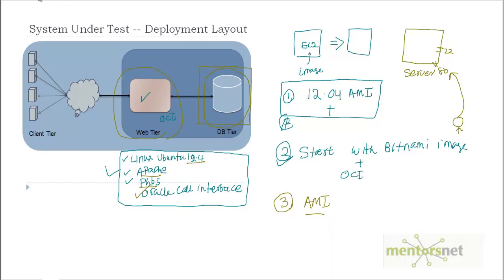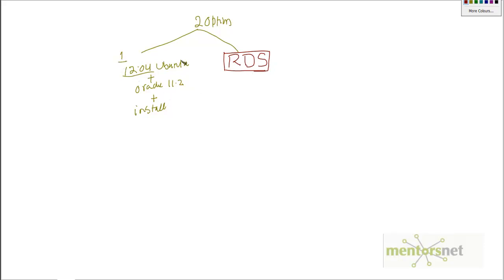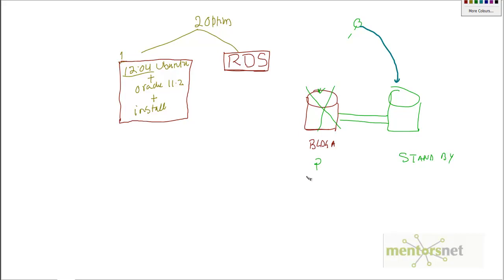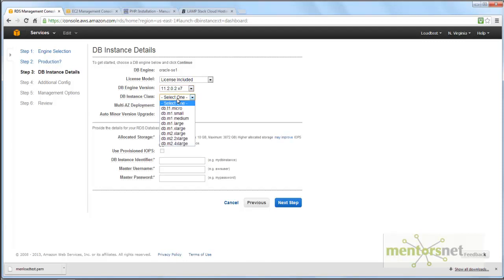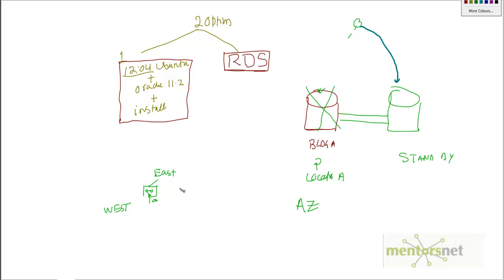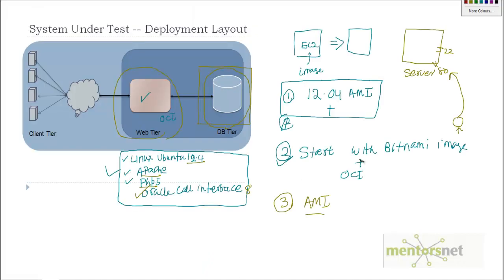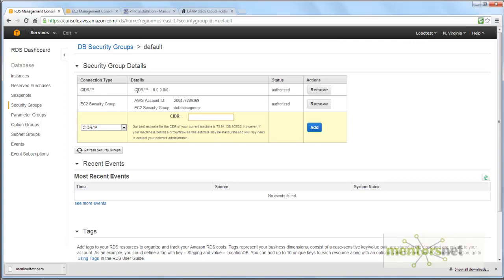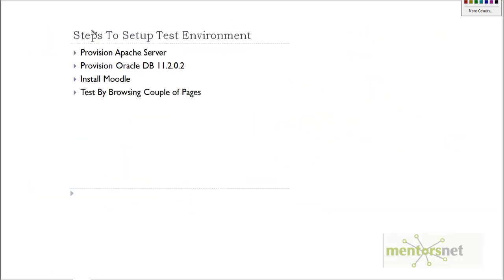10 Setting Up Database server